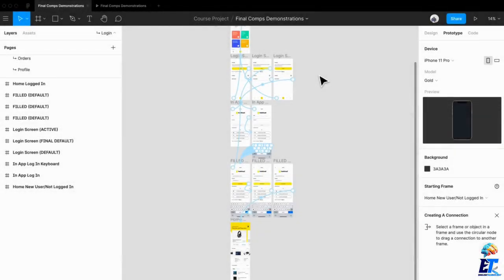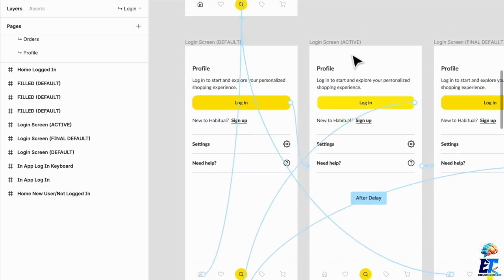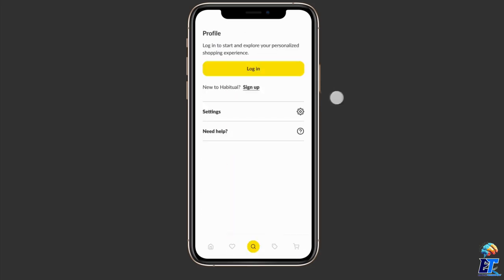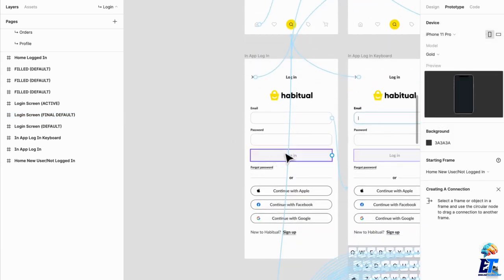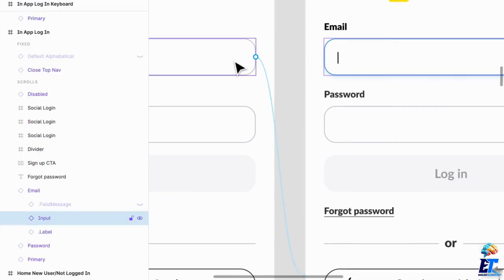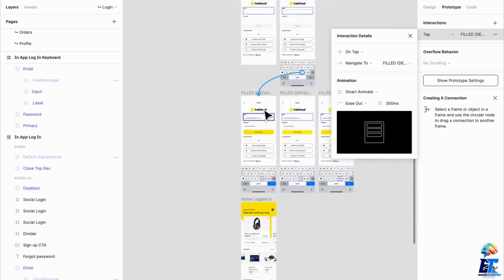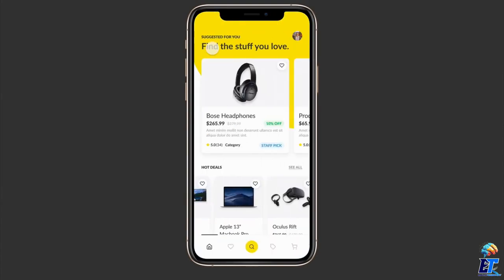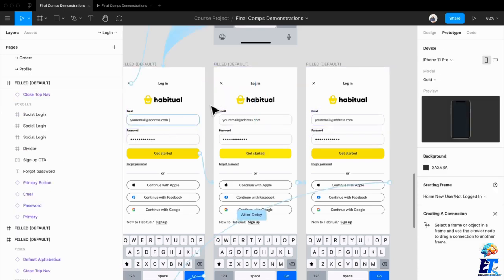Final Prototypes in Figma | Bring Your UI/UX Design to Life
In Figma, final prototypes are interactive designs created by connecting frames with interactions to simulate a user experience. They allow you to test and refine your designs before development, ensuring they meet user expectations and project goals.
Here's a breakdown of creating and using final prototypes in Figma:
1. Understanding Interactions and Connections:
Interactions: These are the actions a user can perform, like clicking a button or scrolling.
Connections: These link frames together, defining how the user navigates the prototype. A connection consists of a hotspot (where the interaction takes place), the arrow or "noodle" connecting the frames, and the destination frame.
Hotspots: These can be frames themselves or objects within a frame.
2. Creating a Prototype:
Start with a design:
Ensure your design is within a frame.
Add your first connection:
Select the hotspot, click to create the connection, and drag it to the destination frame.
Define interactions:
Choose the interaction type (e.g., navigate to a frame, open an overlay, or scroll) and any desired animation settings.
Add starting points:
Set where the user's journey should begin within the prototype (e.g., a table of contents or a specific frame).
3. Refine and Iterate:
Test and get feedback: Share your prototype with users and stakeholders to gather feedback.
Iterate on designs: Make changes to the prototype based on feedback and testing.
Use advanced features: Explore features like variables, conditionals, and expressions to add more realistic and dynamic behaviors.
4. Sharing and Presenting:
Share your prototype:
Use the "Share" button and adjust access levels and presentation options to control who can view and interact with your prototype.
Presentation view:
Set the device type, starting point, and background color for a more polished presentation.
5. Key Considerations:
Single-page prototypes: Figma prototypes are currently limited to single pages.
Table of contents: Use a table of contents to link multiple user flows within one prototype.
State management: Consider resetting object states (scroll position, component state, or video state) when users navigate between frames.
6. Examples of Advanced Features:
Variables: Allow you to define and reuse values throughout your prototype, making it easier to create dynamic content.
Conditionals: Enable you to create different interactions based on certain conditions.
Expressions: Allow you to calculate and dynamically display values in your prototype.